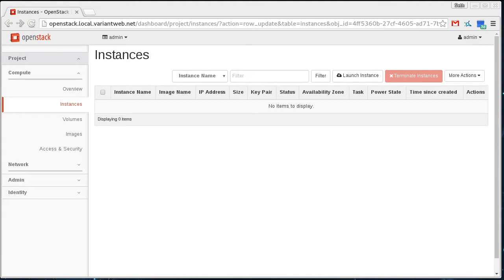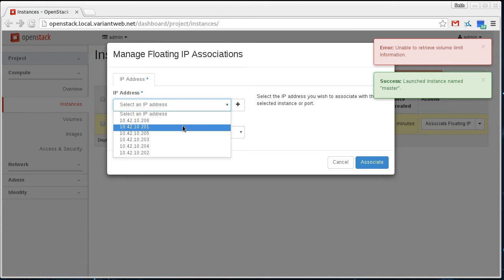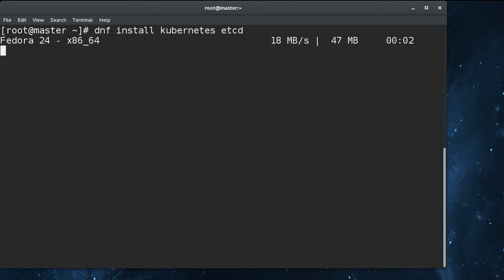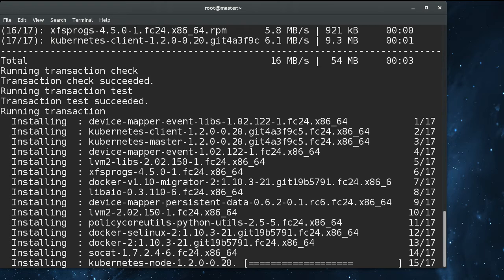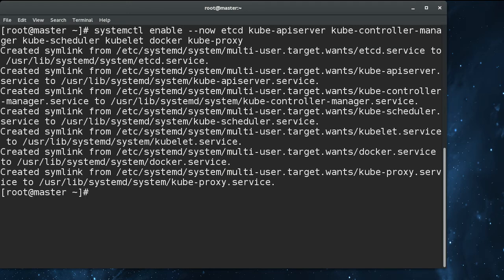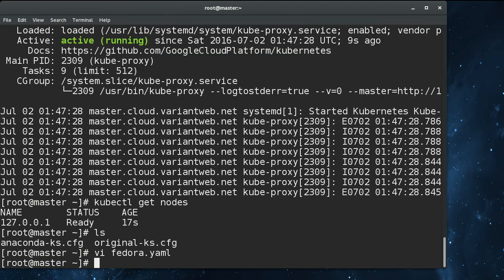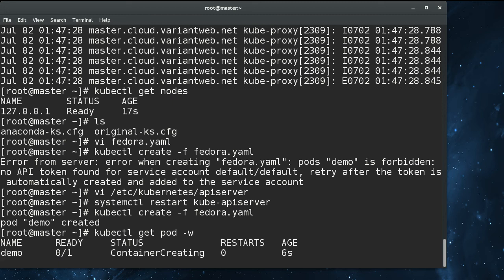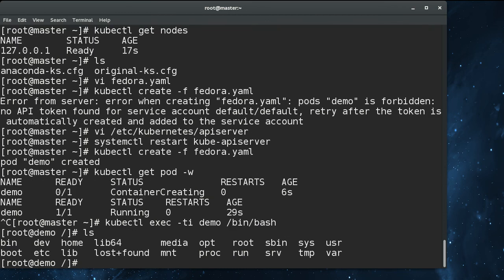Kubernetes All-in-one on Fedora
How to install Kubernetes in an all-in-one configuration on Fedora 24

tl;dr (as root):

$ dnf install kubernetes etcd -y
# open /etc/kubernetes/apiserver and remove "ServiceAccount" from the list of admission controllers
$ systemctl enable --now etcd kube-apiserver kube-controller-manager kube-scheduler kubelet docker kube-proxy

That's all.  Really.